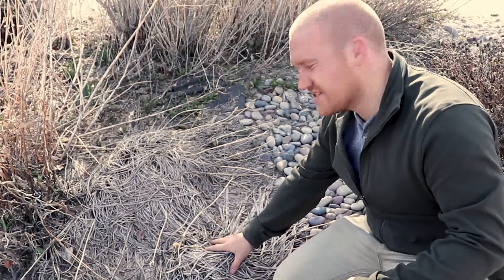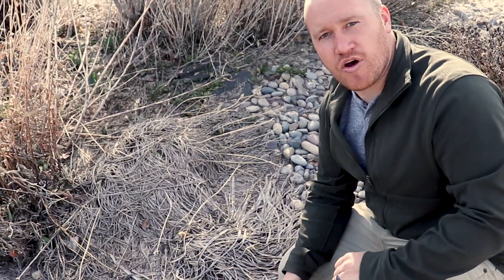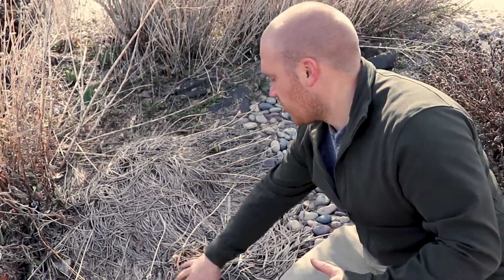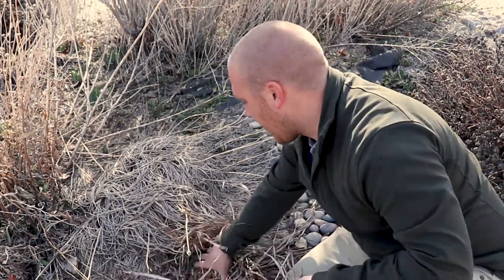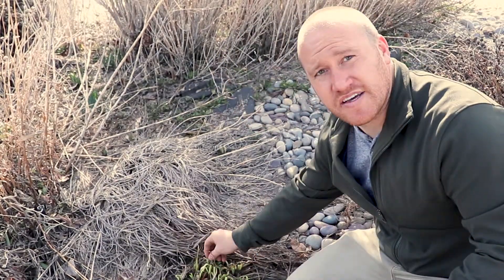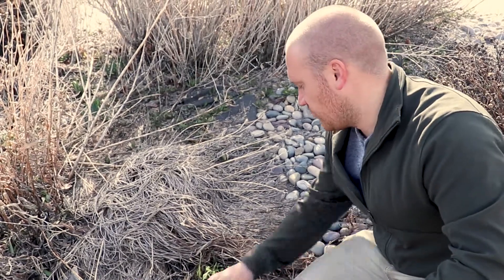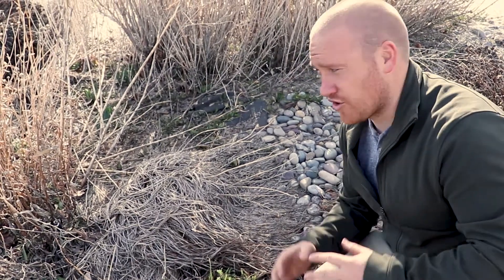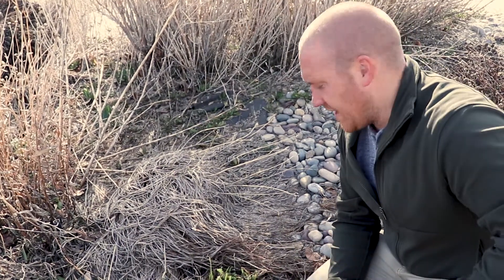Properly prune plants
DONT SLOW THE GROWTH OF YOUR PLANTS

Make sure all of your plants have properly been pruned and are ready to go this Spring. Here is a quick video explaining how to properly prune one of our favorite plants.